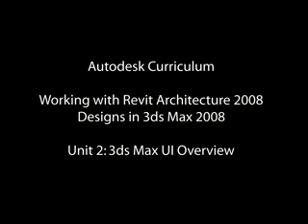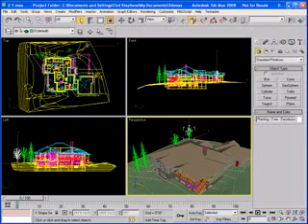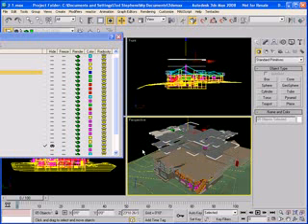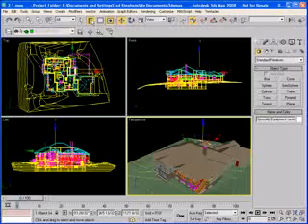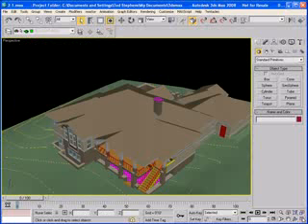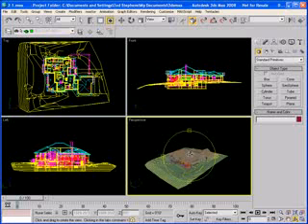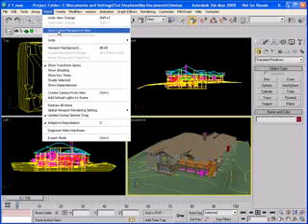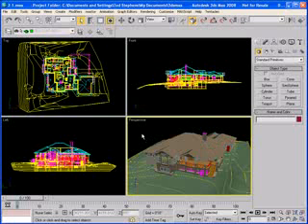Revit 3ds Max 2008 Unit 2 Using the Max UI YouTube